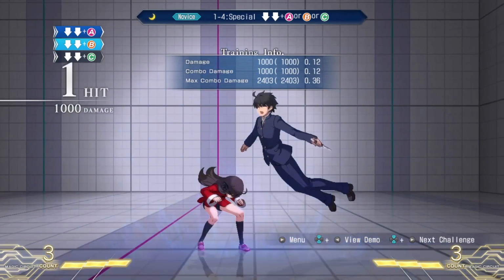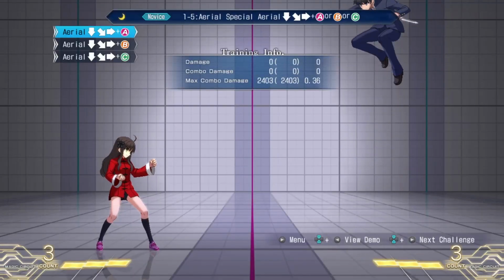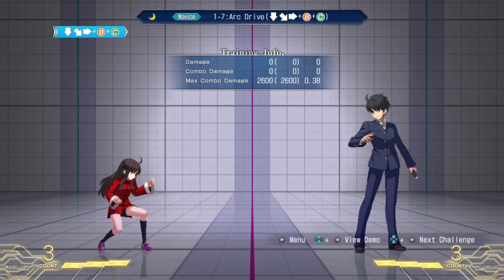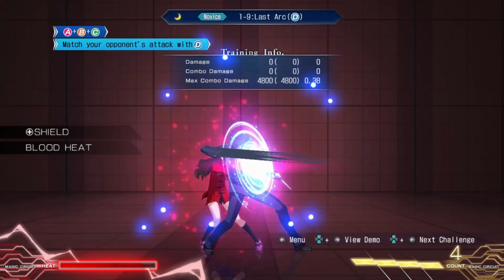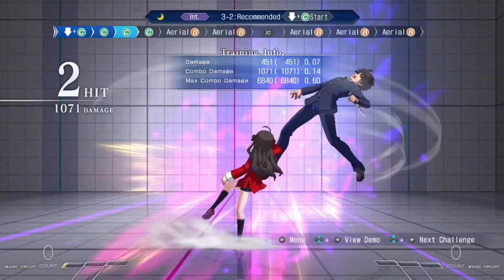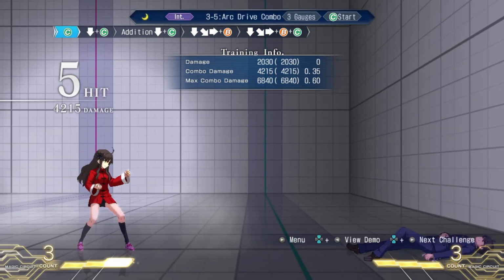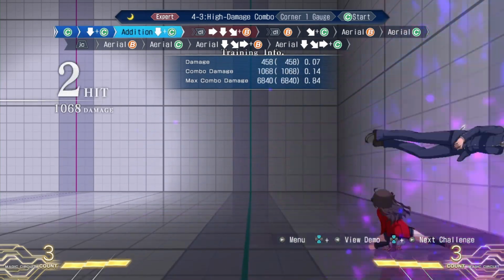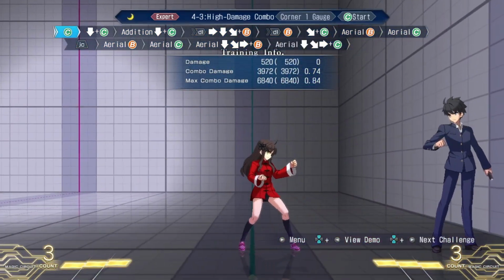Melty Blood Type Lumina - Miyako All Missions (Again. For Realsies)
So, after realizing that I for some reason I didn't upload this yet, I recorded Miyako's missions again and realized that I had a mission missing. That recording had my mic muted so I did it again. Only to realize I did in fact upload the original video, I just forgot to put it in the playlist. Well...that was a while ago and I still had one mission to actually do so here's them all again :]